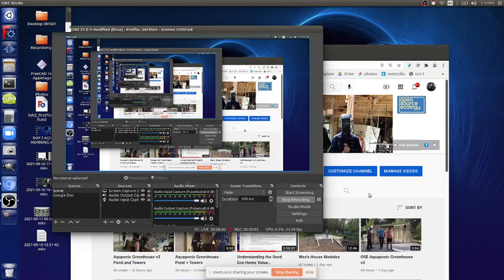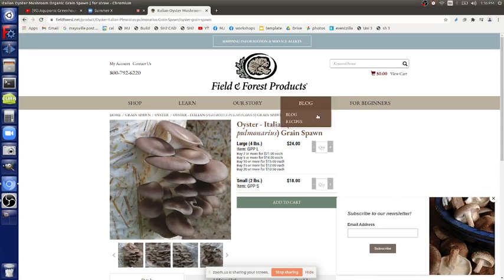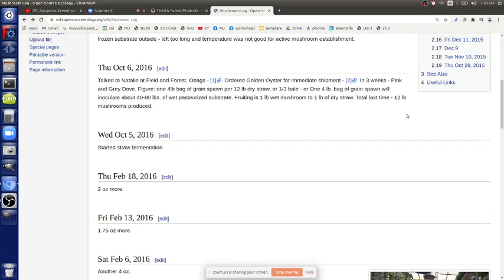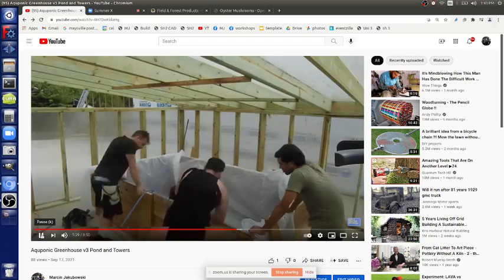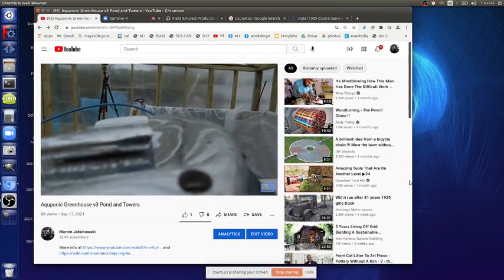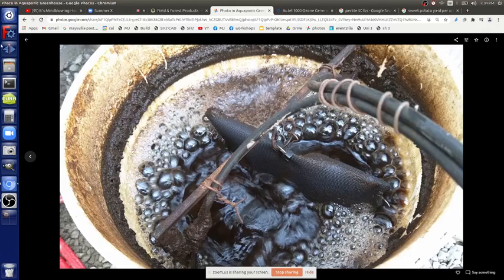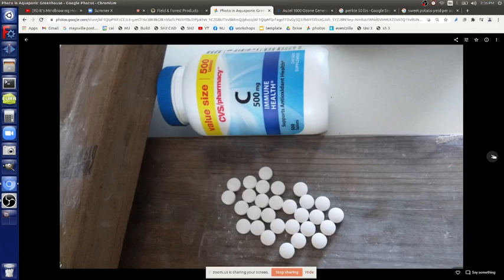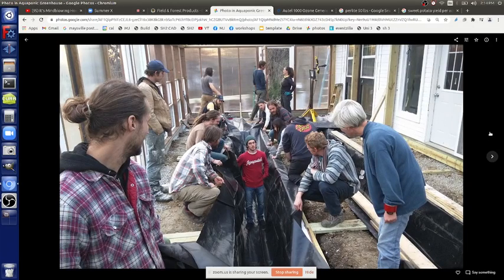Aquaponic Greenhouse Towers + Mushrooms + Grow Beds